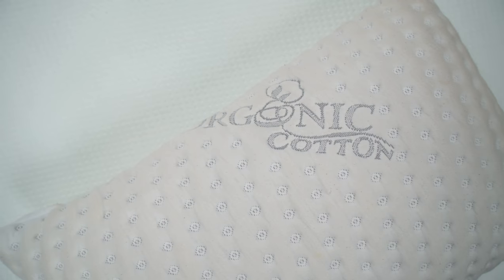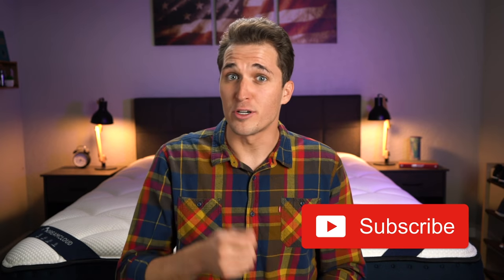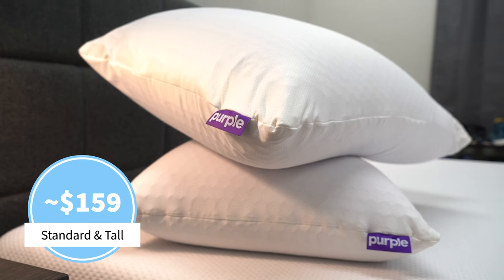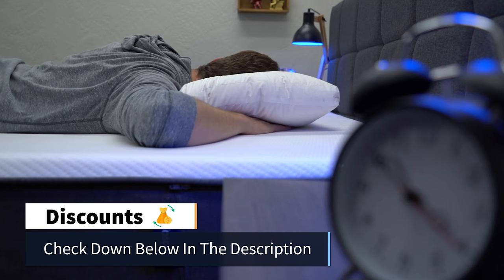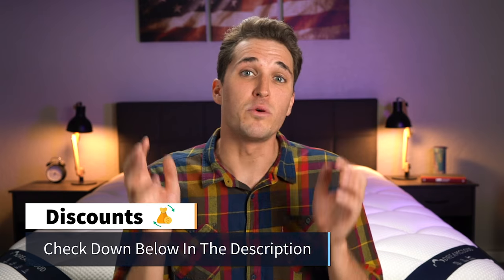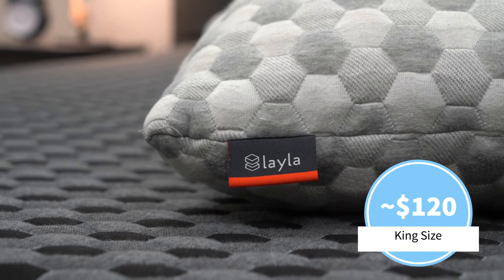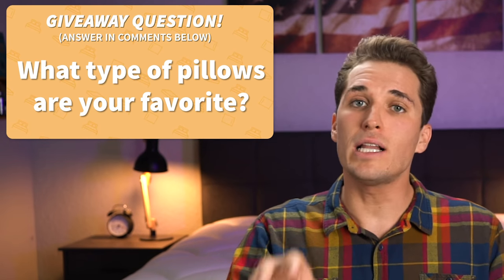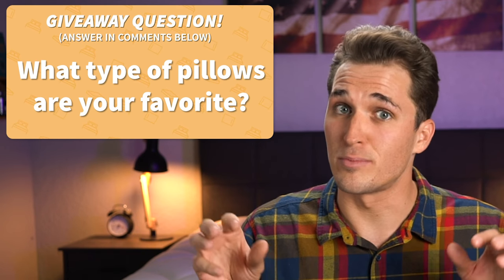The Best Pillows (UPDATED GUIDE)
▬ ADVERTISER DISCLOSURE ▬
Slumber Yard received the products featured in this video for free. We retain full editorial control over the content in this video and have not accepted any monetary compensation from the brands to provide this video. We appreciate your support and we look forward to continuing to provide entertaining and helpful videos for you to enjoy.

The Best Pillows (UPDATED GUIDE). In this video we cover the ins and outs of some of the best pillows that you can buy right now. For instance, among the best cooling pillows for hot sleepers is Purple Harmony and the TempurPedic Dual Breeze Pillow. Not only that, but we cover several pillows that are great for side sleepers, stomach sleepers, and more. While there are hundreds of pillows out there and we cannot review them all, we feel confident that we've tested a good majority of the possible pillows and have assembled a list of the best pillows for most people right now.

fzgE